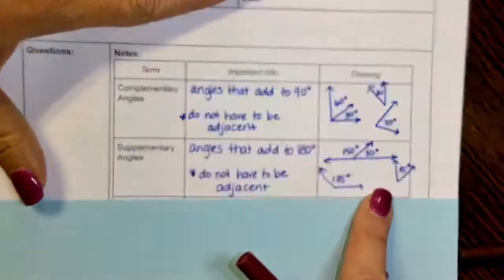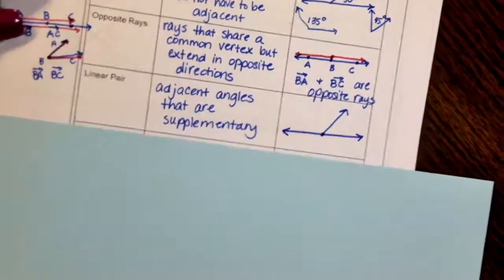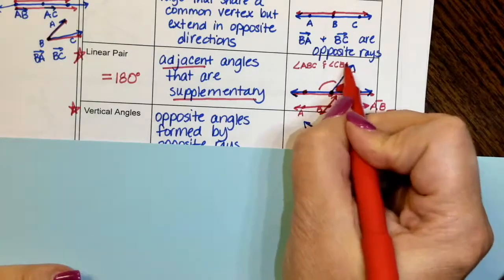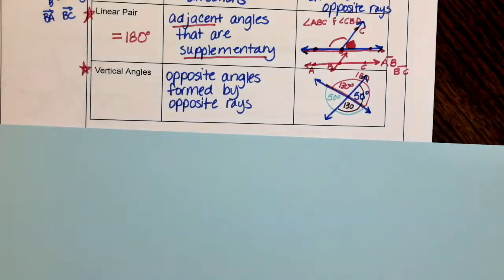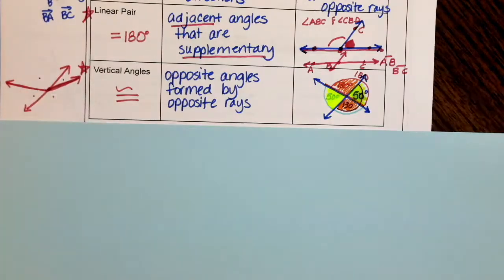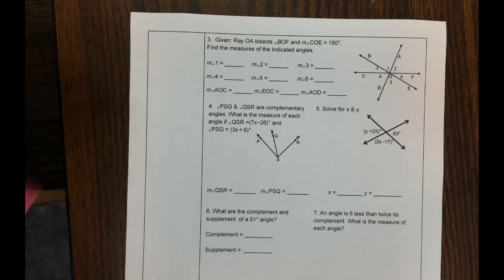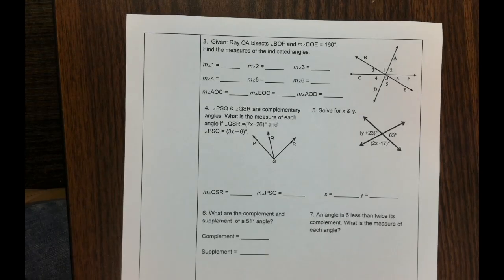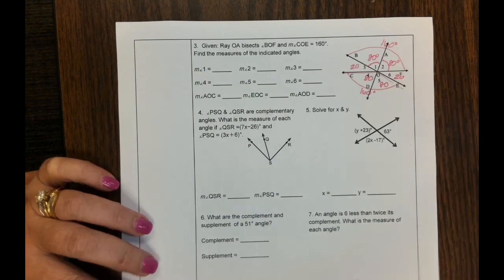Rays & Angles (Adv)